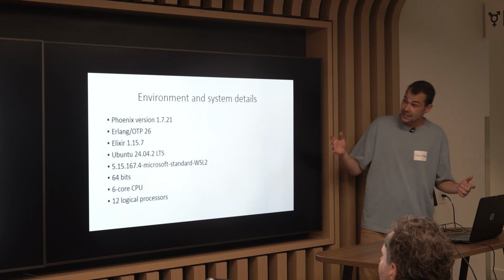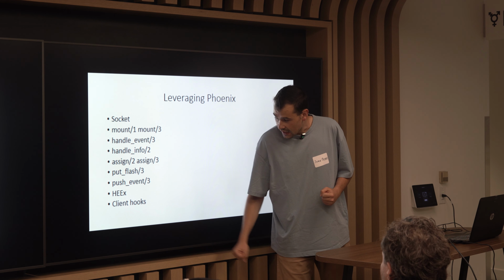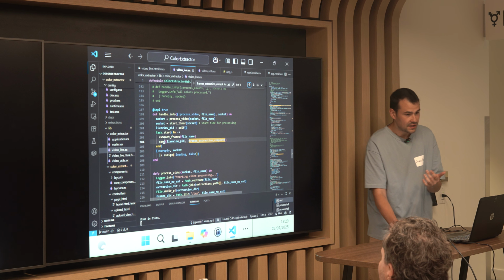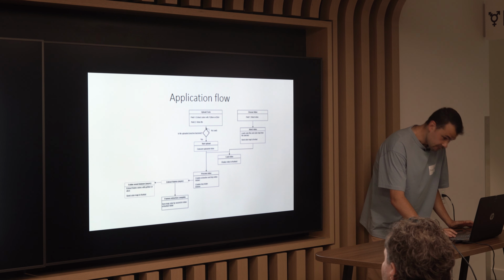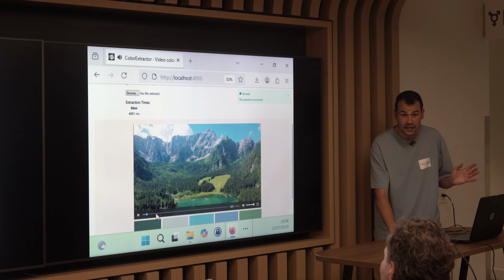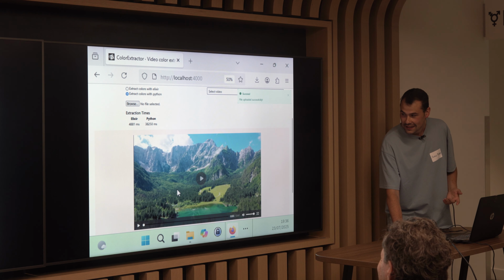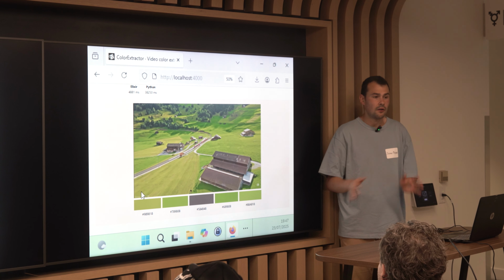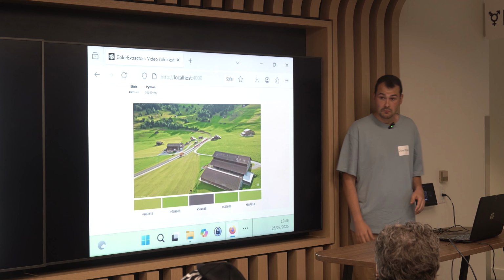Extracting Colors from Video with Elixir - Juan Pedro Pascual Vitores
Juan Pedro presents his project that extracts color summaries from videos using Elixir and Python (for comparison).